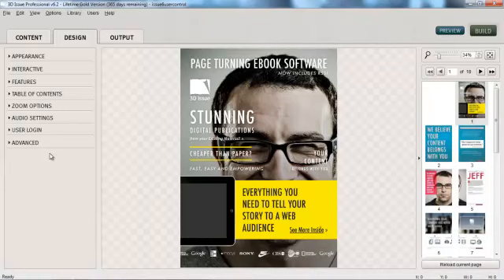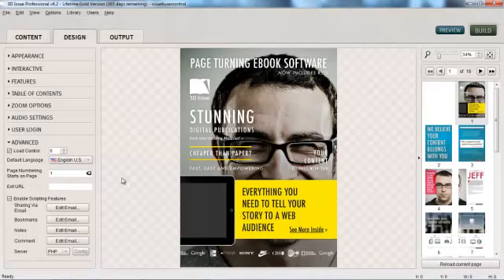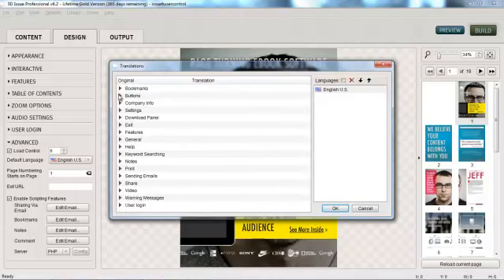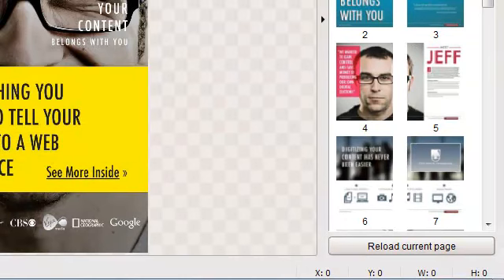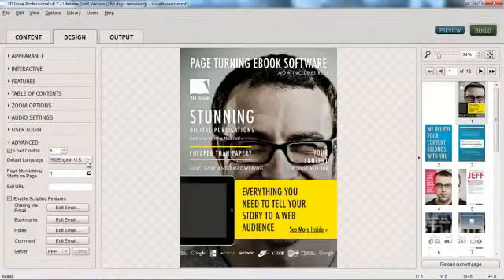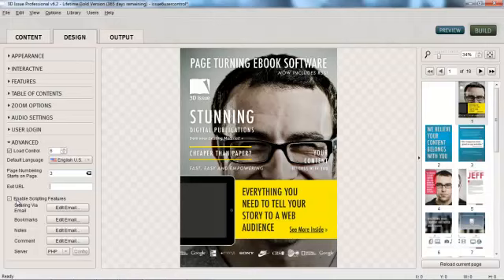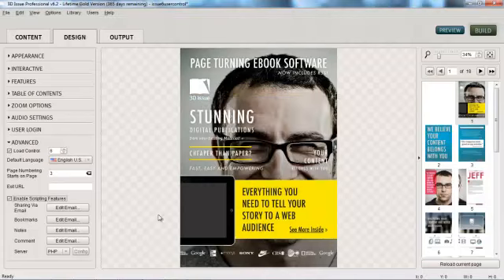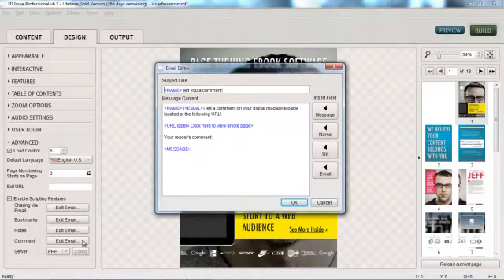Digital Edition Language Translations, Page Numbering & More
In this video tutorial I will discuss the Advanced Options under the Design Tab. The options covered in this video are Load Control, Language options / translations, Applying page numbering, Exit url - move your reader on to a landing page of your choice when they have finished the magazine. I also show you how to enable scripting features and the reasons for this.